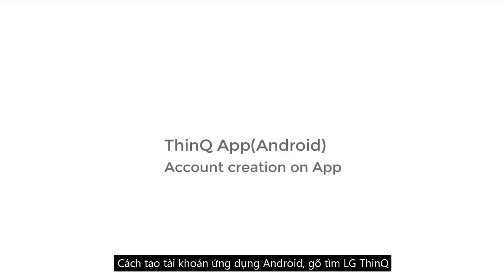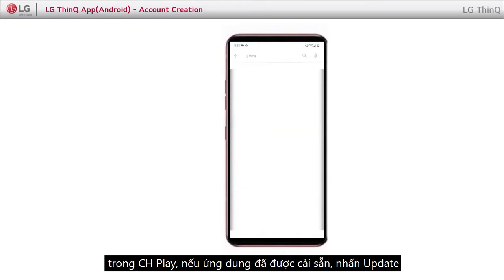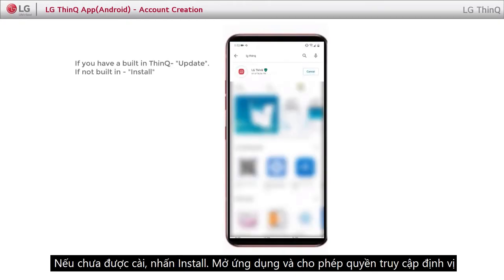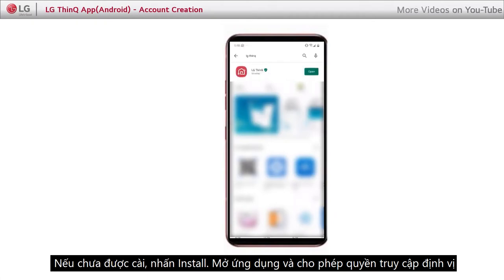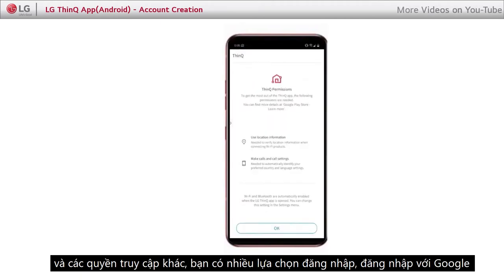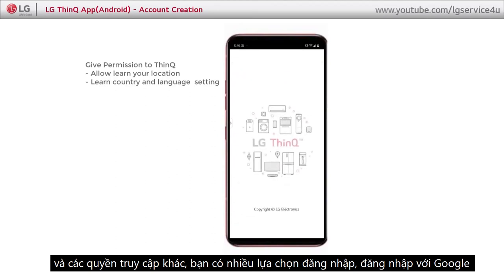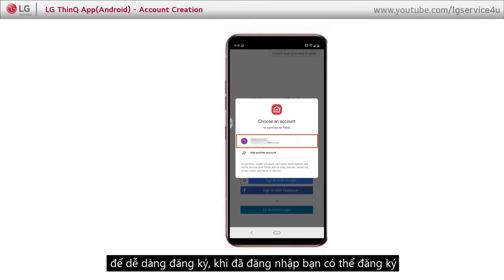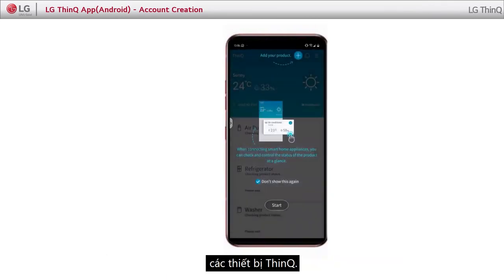[Hướng dẫn sử dụng] Cách tạo tài khoản ThinQ trên Android